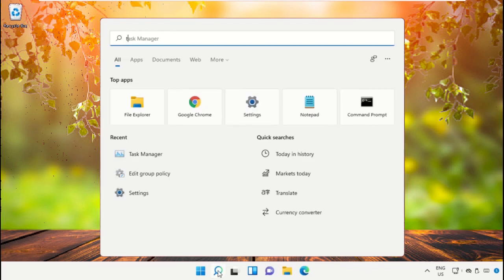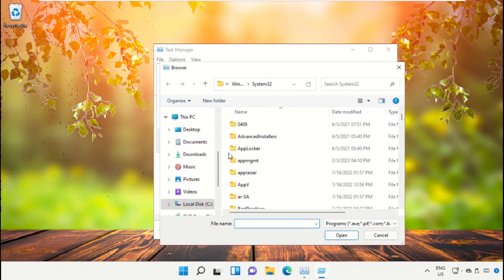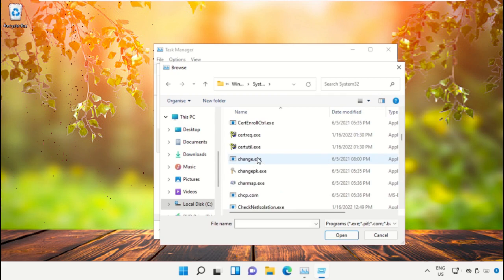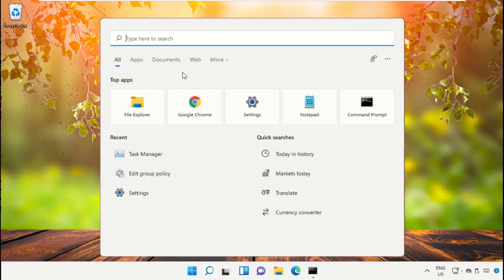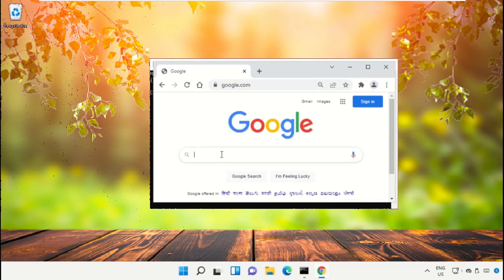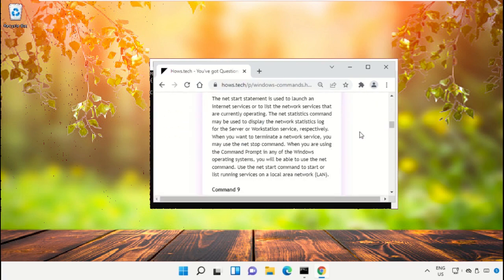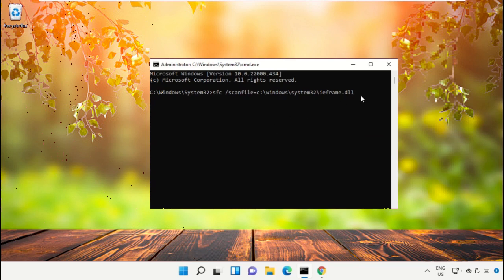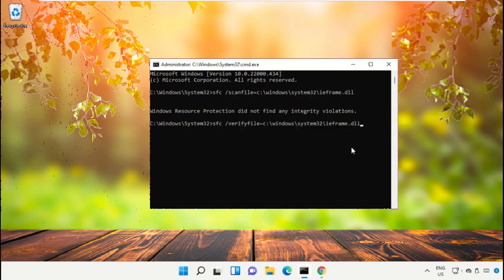How to Create a System Restore Point on Windows 11